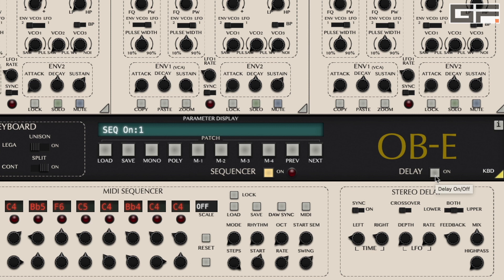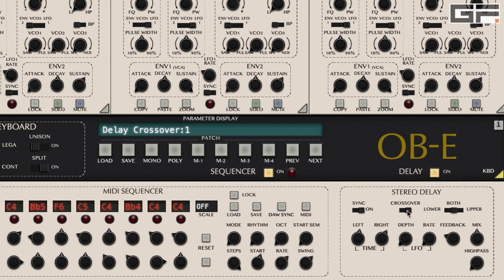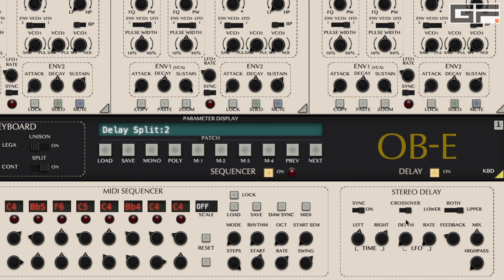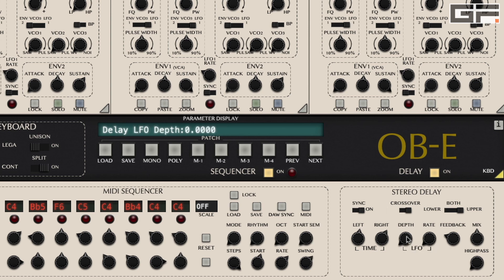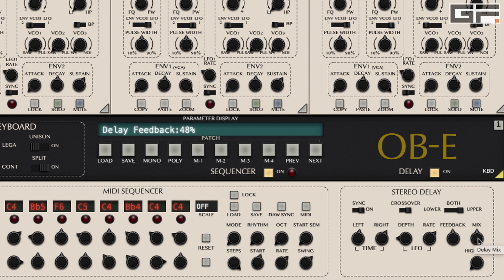OB-E Delay Tutorial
A tutorial for GForce's OB-E. This video explains OB-E's onboard delay FX.